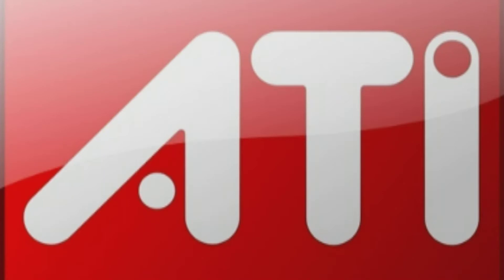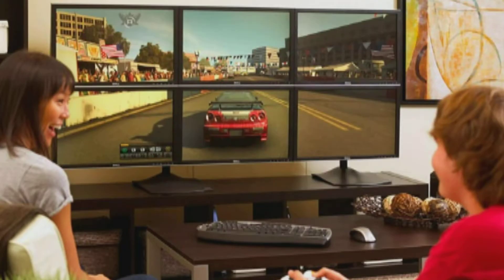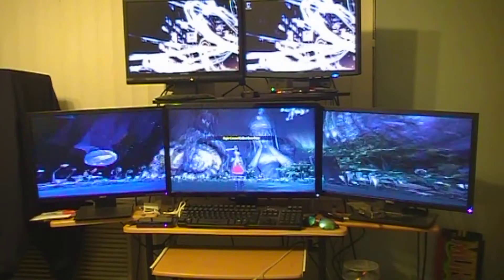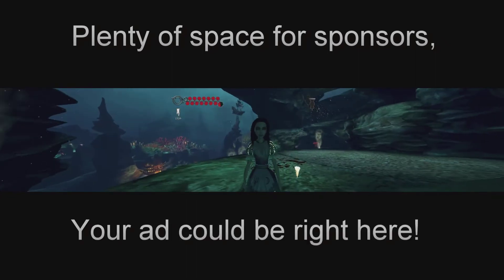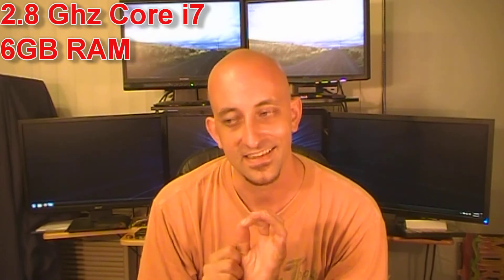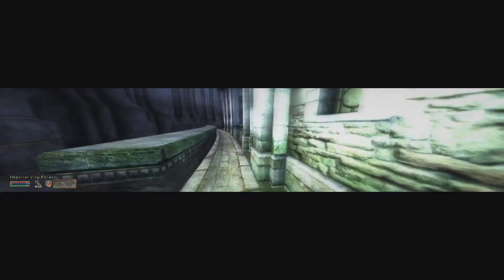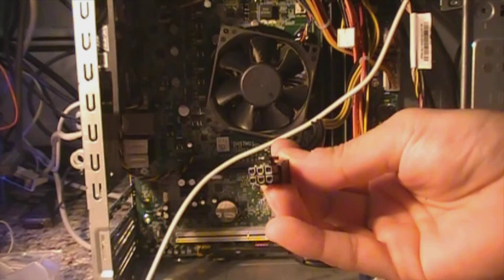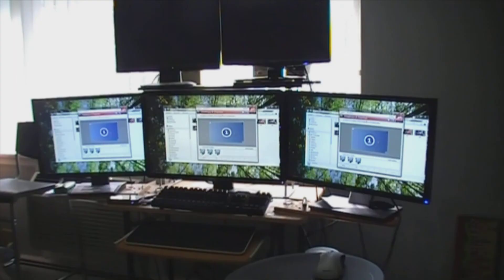Multi Monitor Mike and the Eyefinity setup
My second attempt at a humorous "how to" video on the multiple monitor setup know as ATI Eyefinty, by second attempt I mean the voice overs will be in tact with this upload, unlike the first one, plus it shows you something you may not have known you could do with your ATI video card.